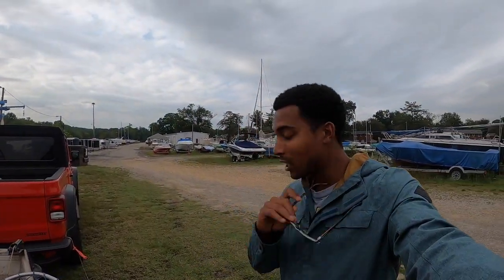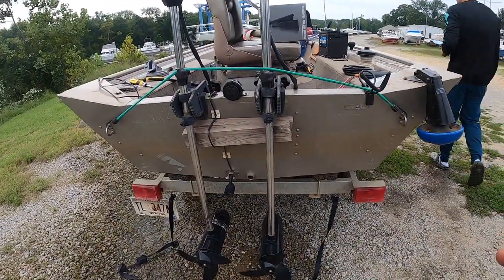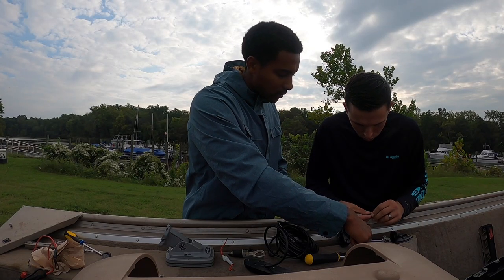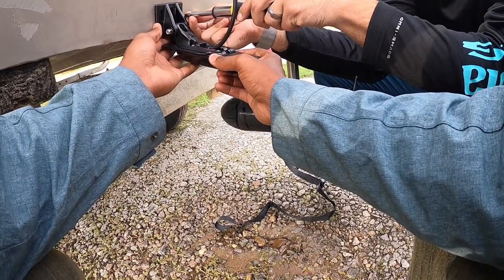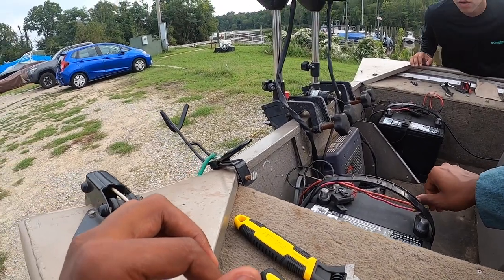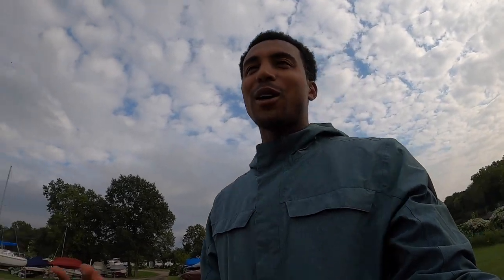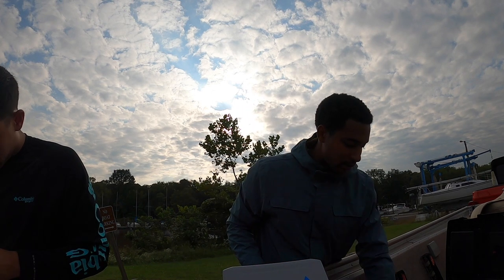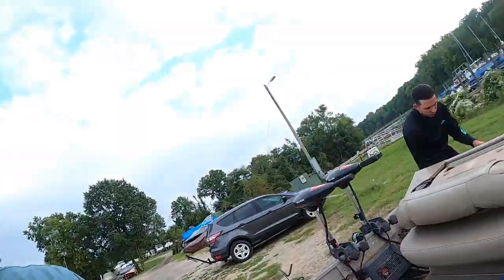HOW TO SETUP YOUR GARMIN FISHFINDER ON YOUR (JON BOAT)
ME AND MY BOY MITCH SETTING UP HIS GARMIN ON HIS BRAND NEW JON BOAT!

IF YOU HAVE ANY VIDEO SUGGESTIONS DONT BE SHY TO PUT THEM IN THE COMMENT BOX BELOW AND LET ME KNOW ALWAYS INTERESTED TO KNOW WHAT THE PEOPLE WANT TO SEE...

CAMER USED FOR VIDEO
GO PRO 7 SILVER

GARMIN INSTALLED:

FACEBOOK (I ALSO HAVE MY FIRST MERCHANDISE FOR SALE SO DONT BE SHY TO CLICK THAT LINK AND GRAB YOURSELF ONE)